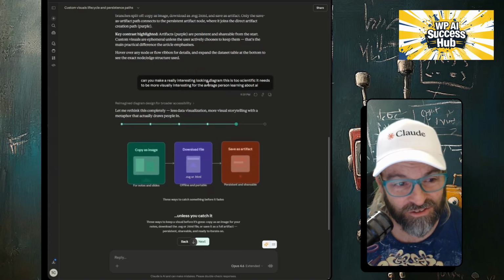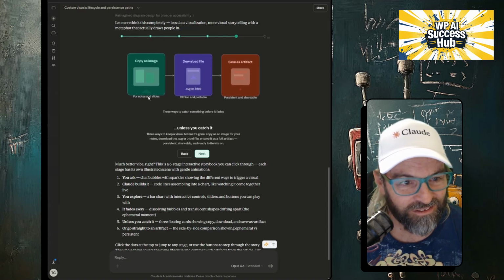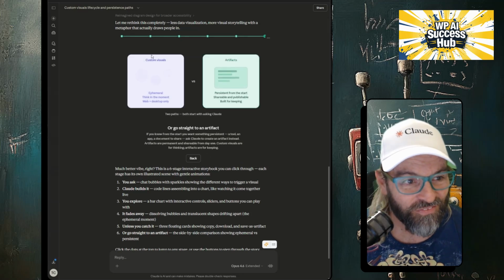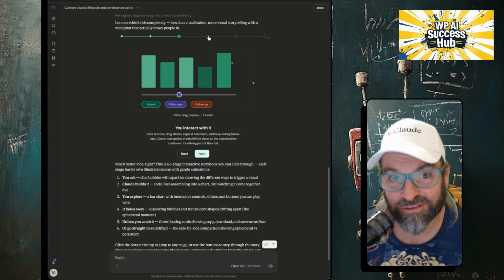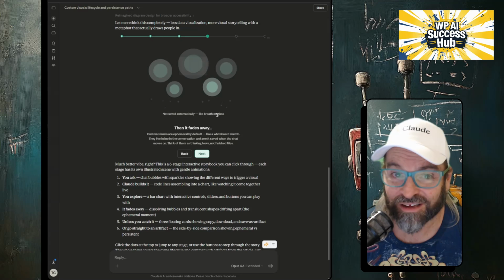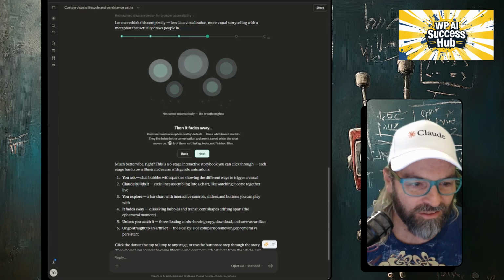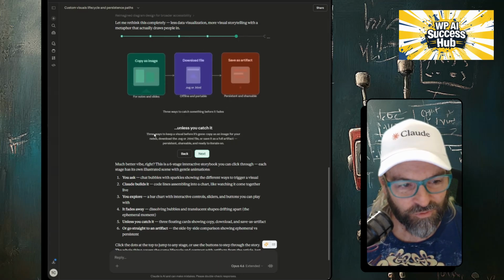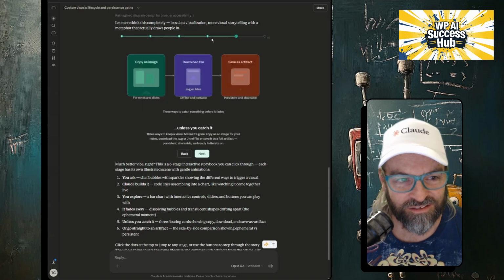Claude's New Interactive Charts & Diagrams